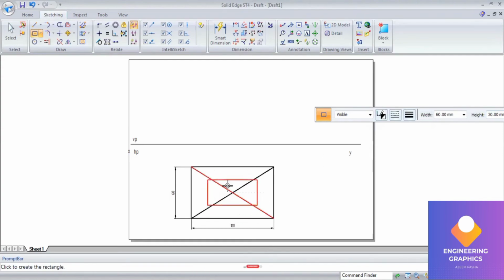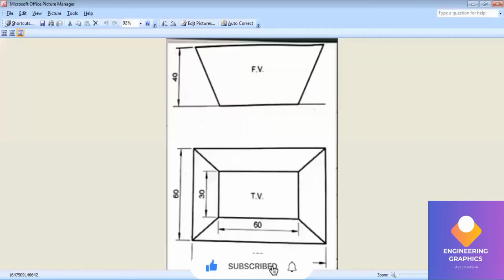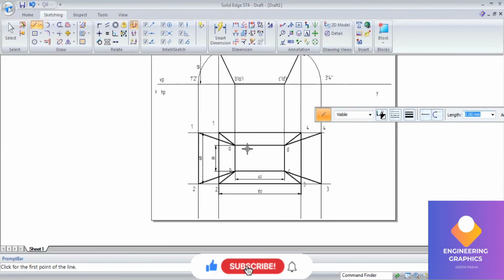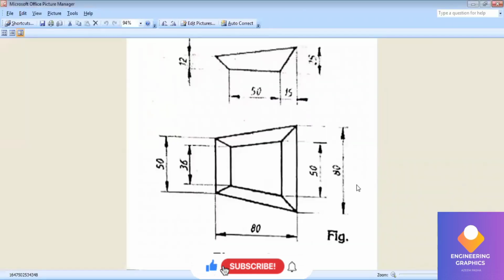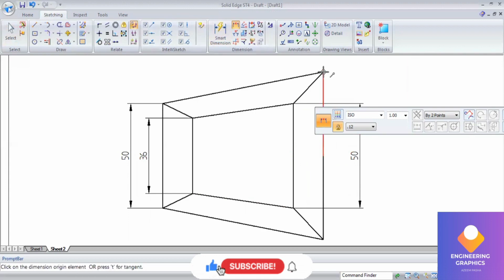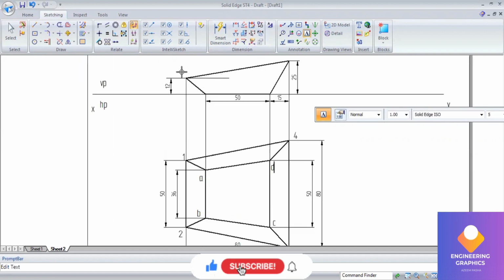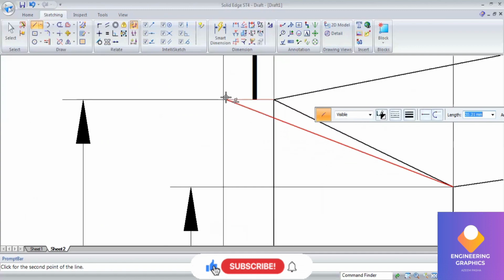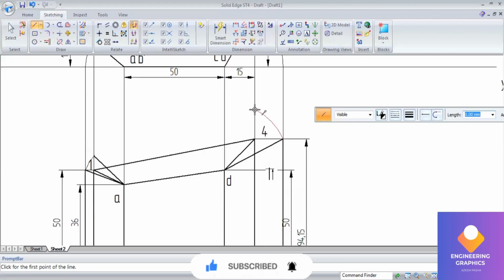Development of Square and Inclined Tray in Solid edge software